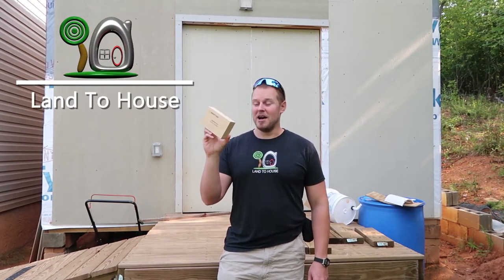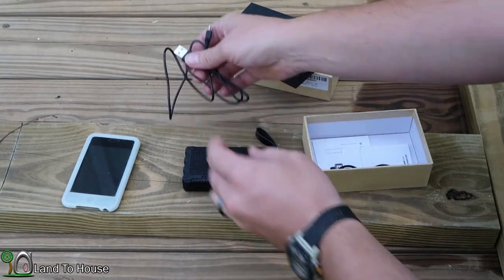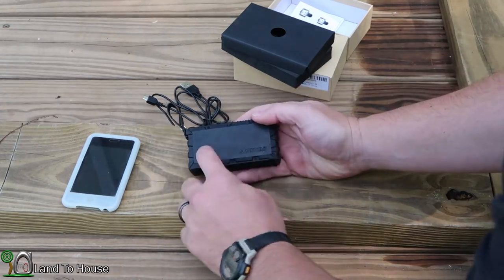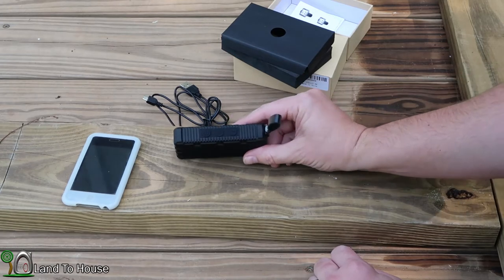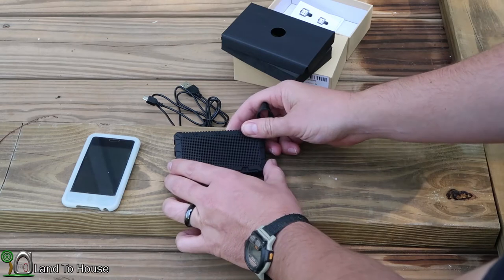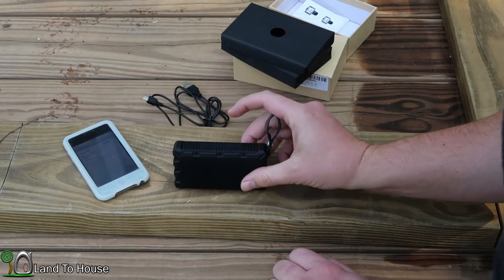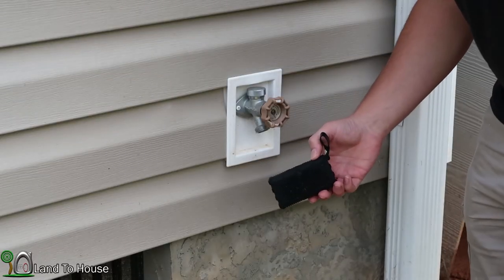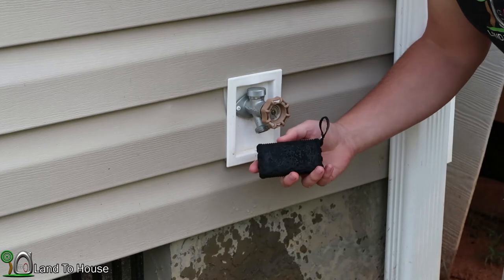SmartOmi Ant Bluetooth Speaker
This is the SmartOmi Ant Bluetooth Speaker. I have been using this now for some time and I have really enjoyed working with music playing. This speaker allows for 12 hours of music with 1.5 hours of charge time. It is IPX7 so you can get it wet without worrying about damaging the unit. It is very small and fits in a pocket with ease. Be sure to check it out if you are looking for a great affordable music speaker.